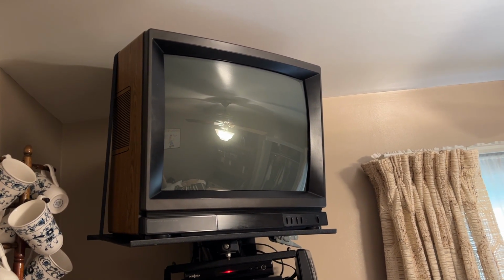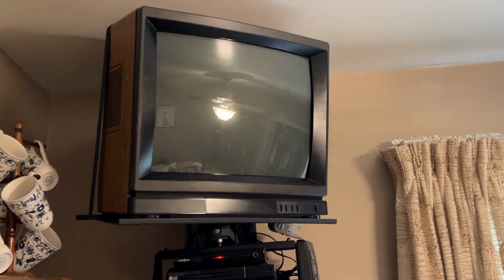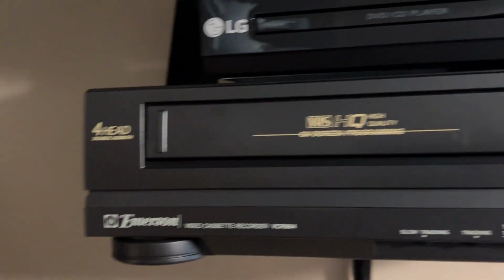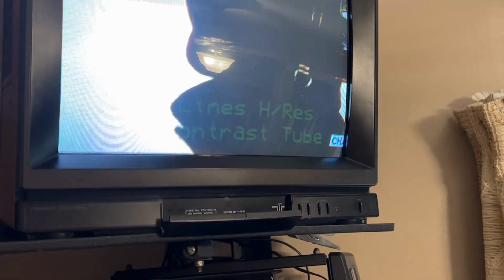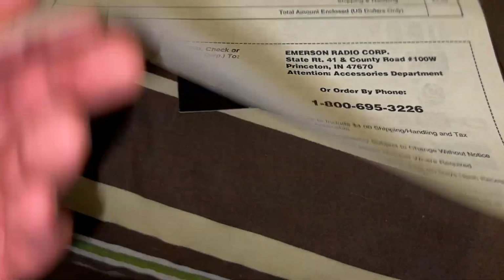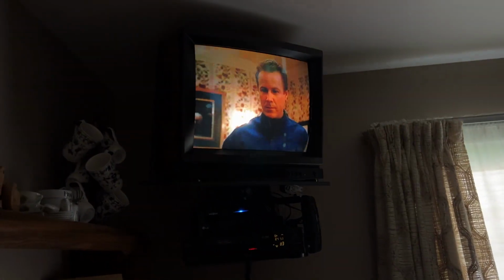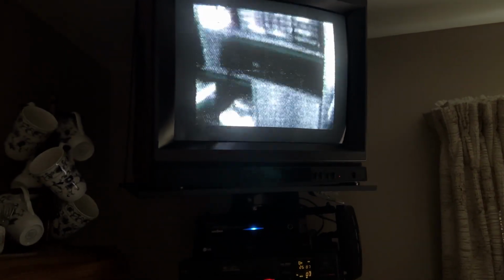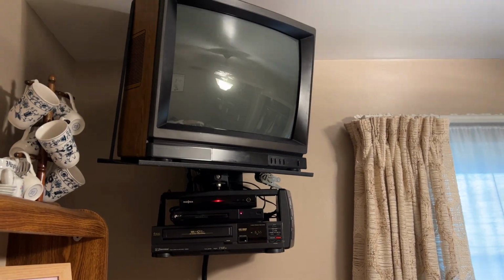My First TV & VHS VCR - 1990 Sears LXI 20" & Emerson VCR964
The story behind my first TV and VHS VCR from my childhood.

TV's full model number is 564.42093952, 564 indicated Sanyo.